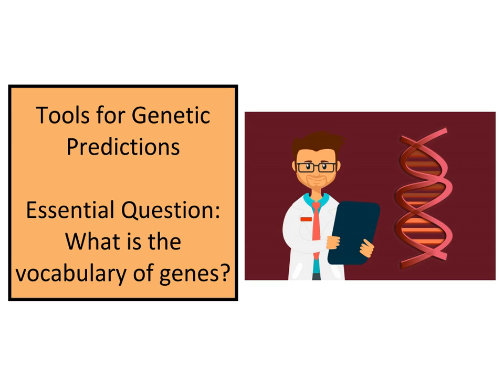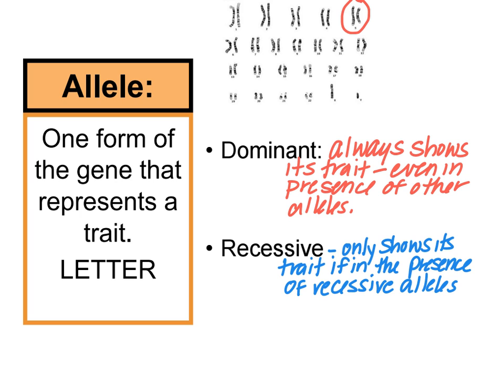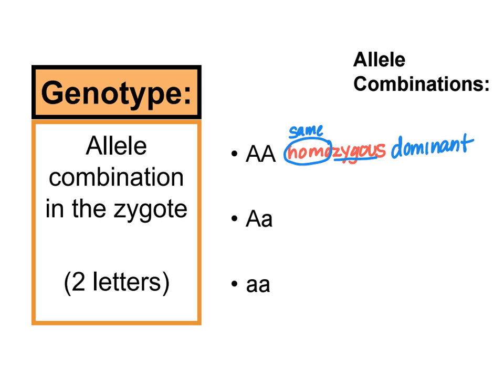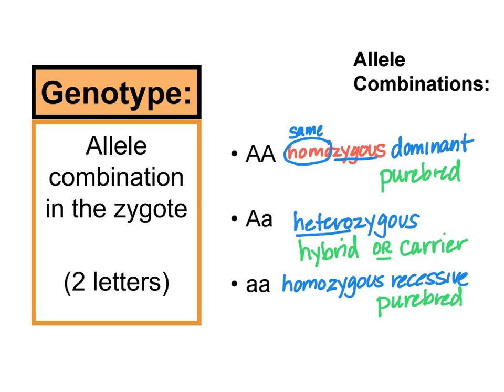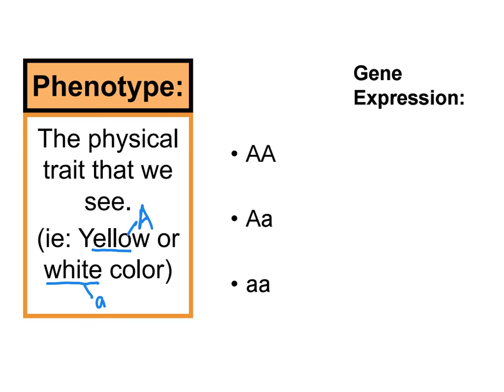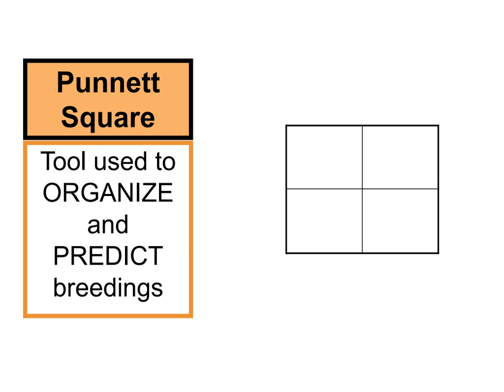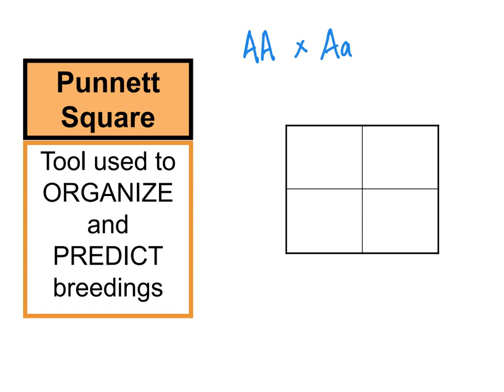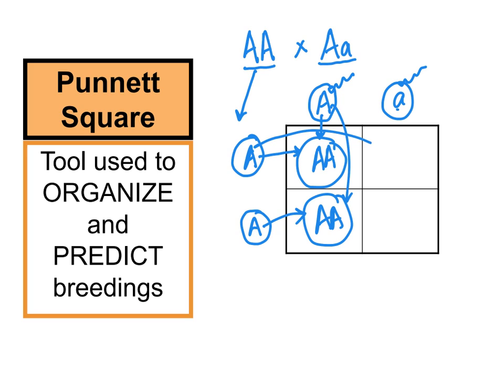Learning to Speak Genetics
This video will review the vocabulary that is used to communicate clearly about genetic crosses.  It will also review how punnett squares are used to represent meiosis and fertilization for a pair of organism that might sexually reproduce to make offspring.